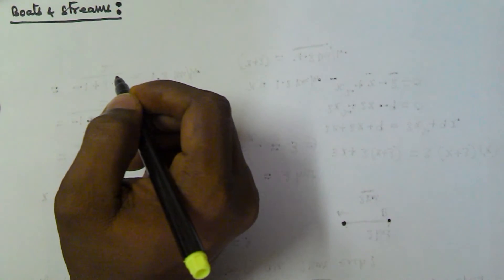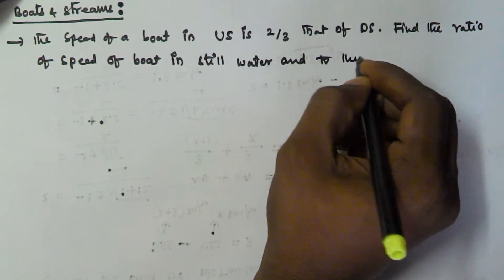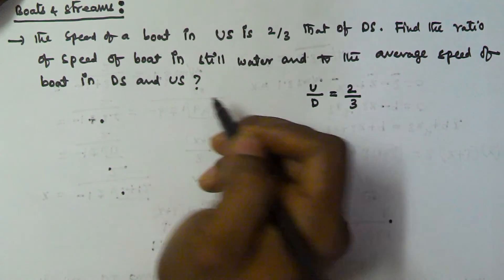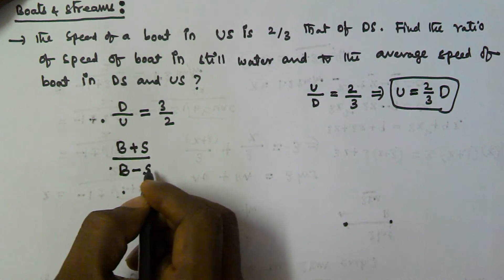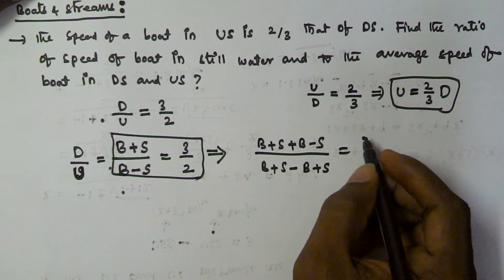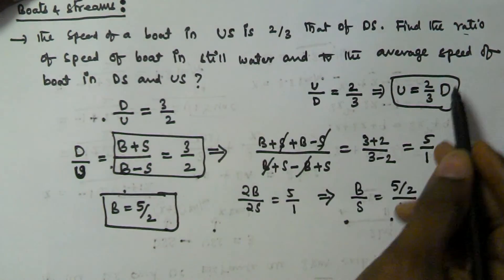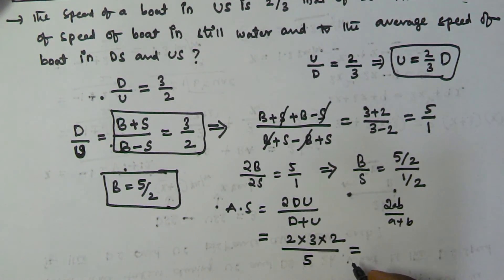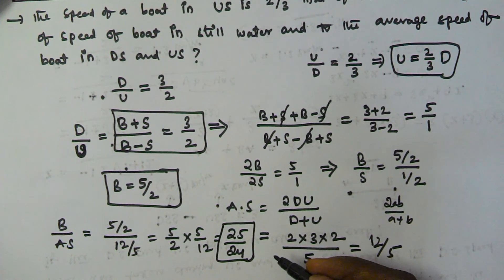Boats and Streams Problems and Tricks - Part 8